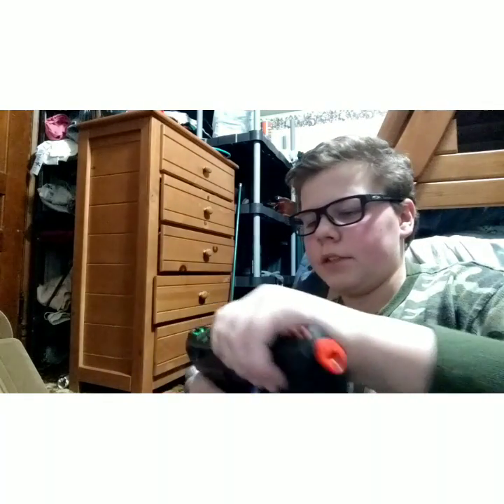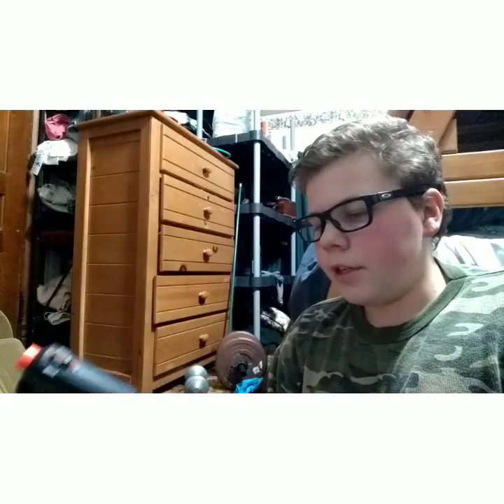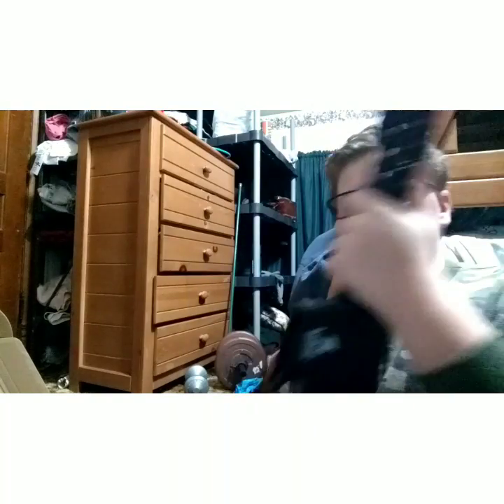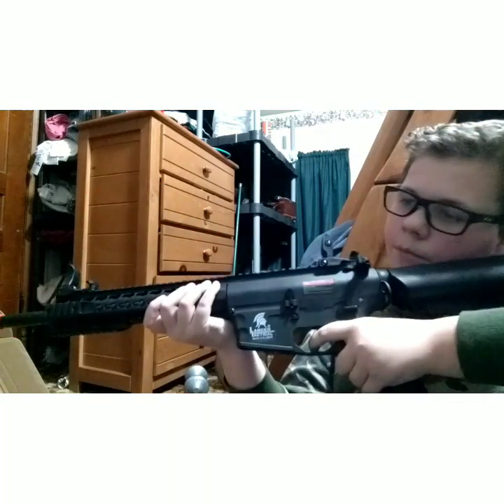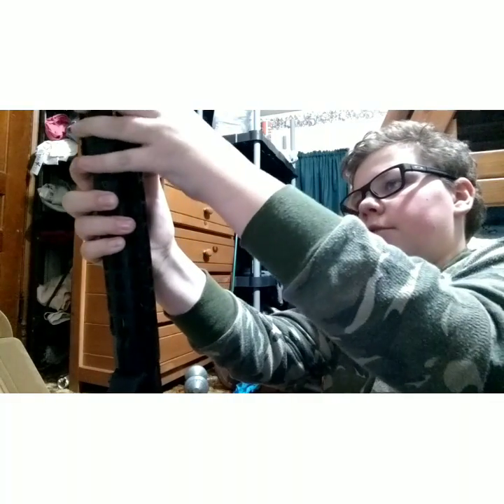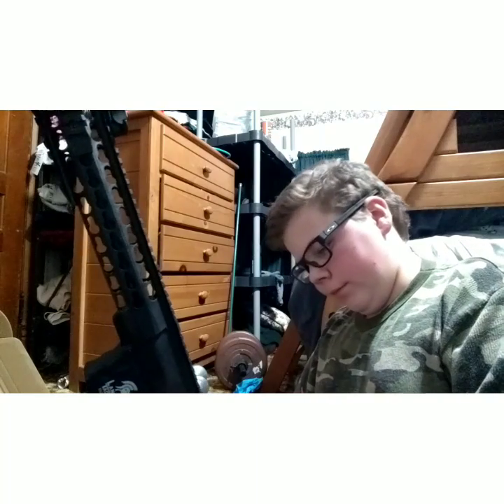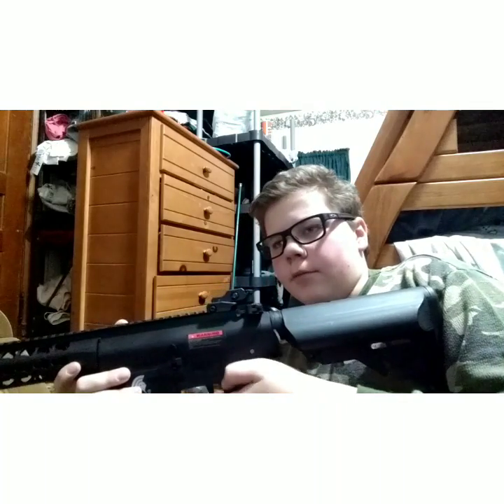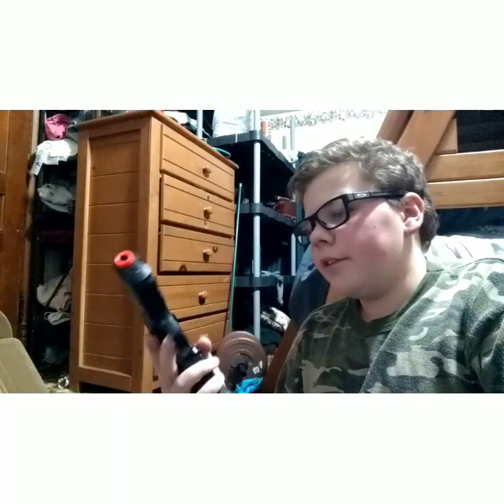Going over my loadout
Today ill be showing you guys the weapon system I bring to games